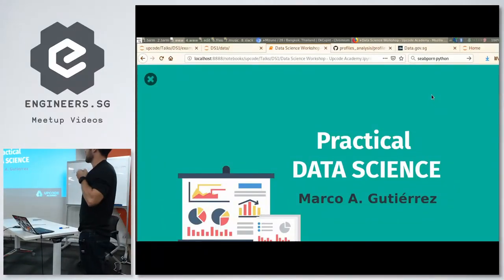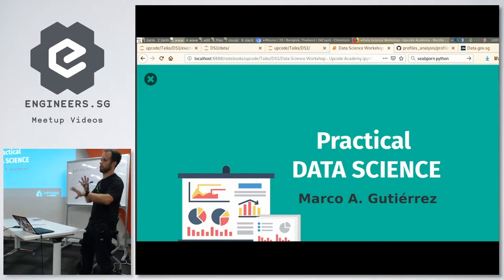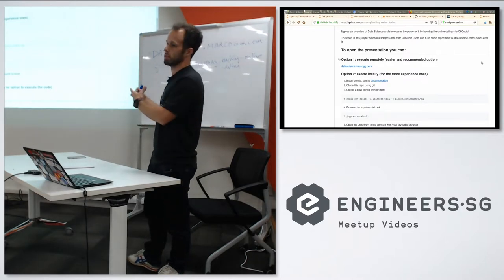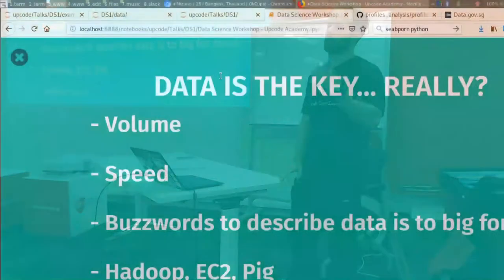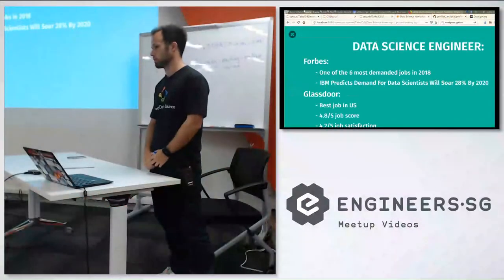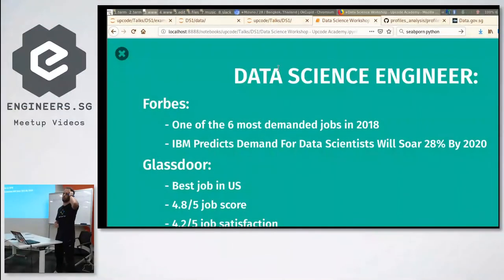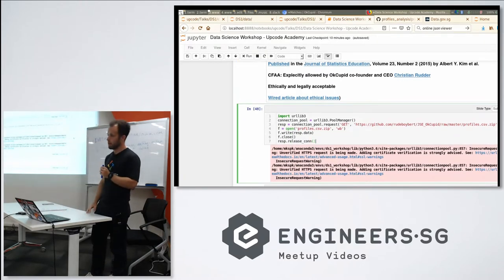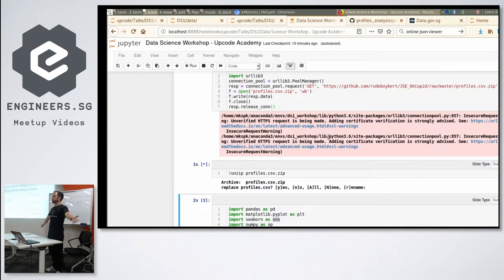Data Science Workhop: hacking OKcupid through data analysis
Data Science has become one of the hottest fields over the last few years and the demand for data practitioners is soaring. This workshop is intended for anyone interested in developing relevant skills and experience to pursue a career in Data Science, AI or Machine Learning.

In this workshop, we will give an overview of the Data Science field, hands-on experience with real data directly scrapped from web resources, and apply some of the latest data-driven operations to analyze these data in order to drive interesting conclusions. Although having some Python programming knowledge will help, this workshop is crafted in a way for complete beginners to understand!

Speaker:
Marco A. Gutiérrez is the Head of AI and Chief Data Scientist at UpCode Academy. He holds a PhD in cognitive vision planning for robotics systems and he is also the co-founder of GlideX, a startup in the field of AI for network security. He has contributed to several free software robotics and AI related projects. For more than 5 years, Marco was an organization administrator and mentor at Google Summer of Code.